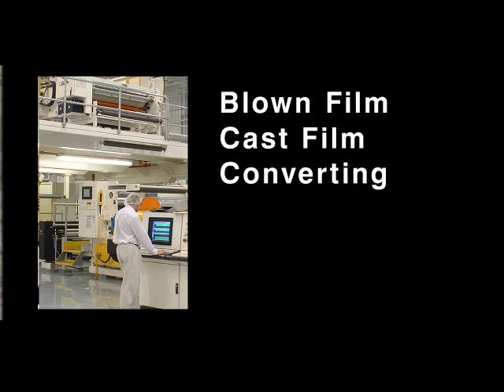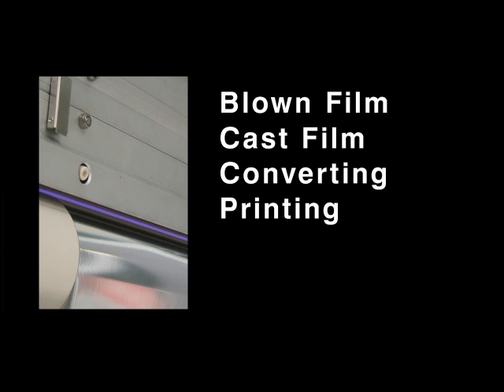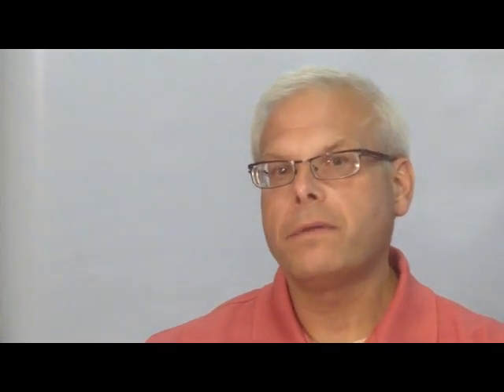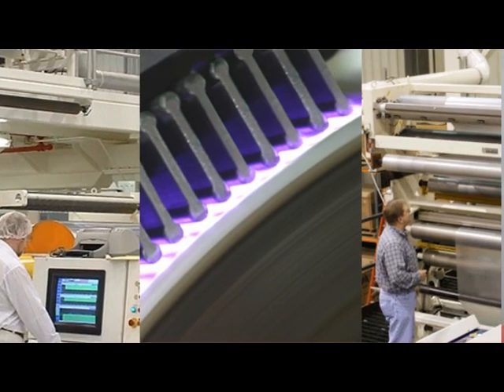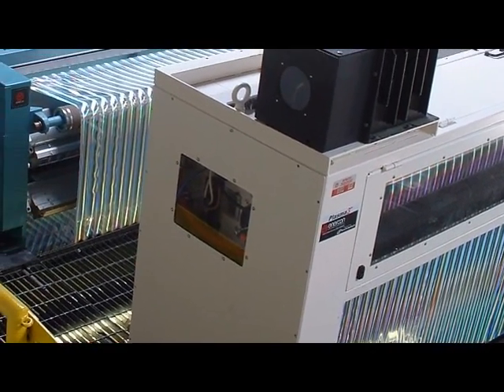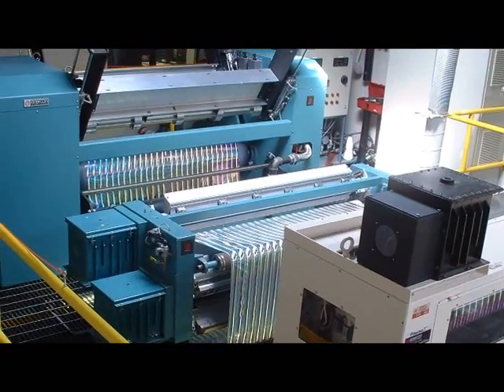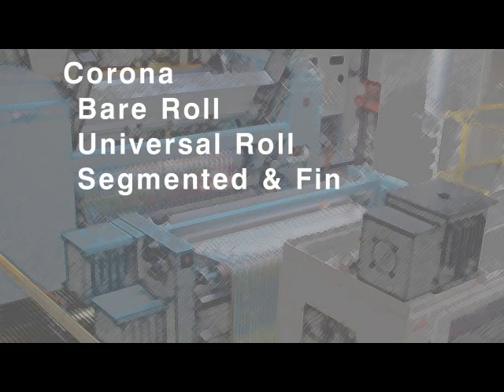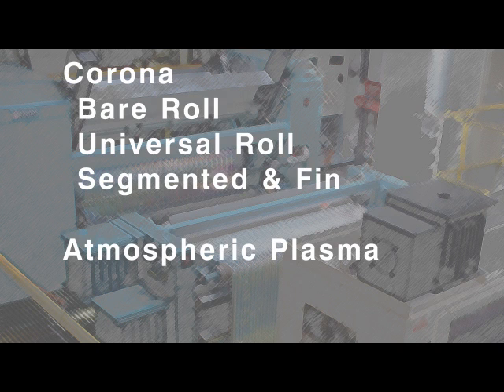Corona Treatment Expertise for Converting and Extruding Film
Corona treaters increase the surface energy of films, foils, and paper to improve wettability and adhesion of inks, coatings and adhesives.